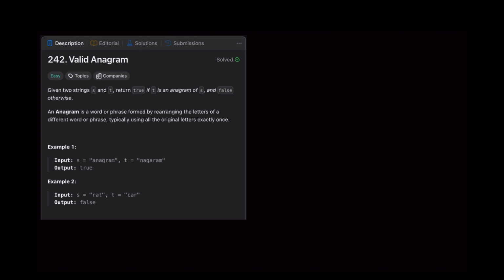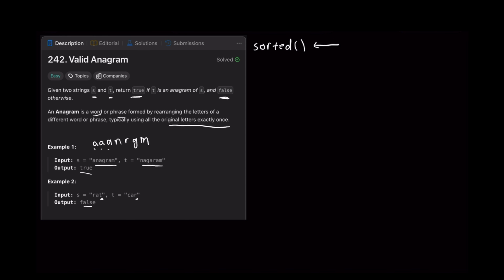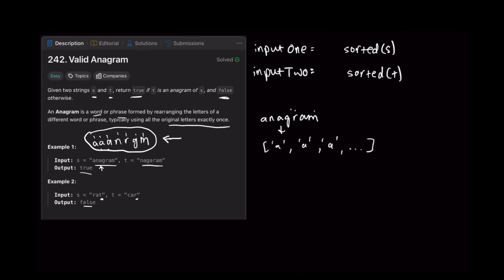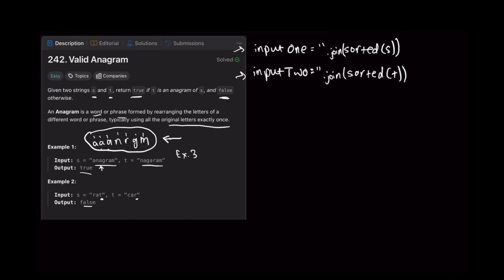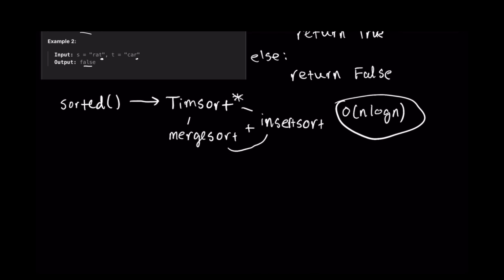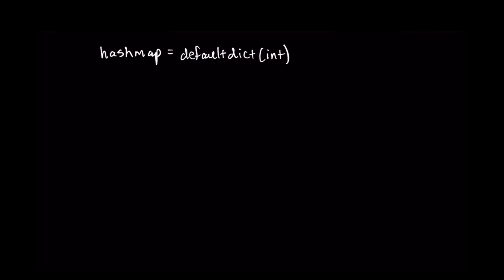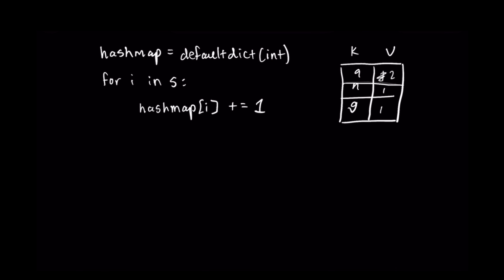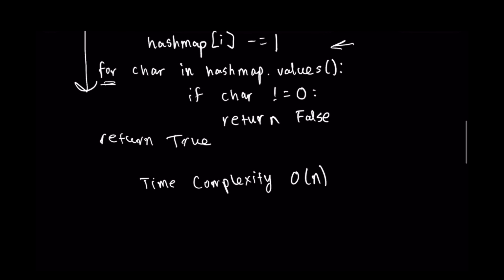Valid Anagram - Leetcode 242 - Python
In this one we go over two approaches to solving Valid Anagram

00:00 Sorted Approach
07:28 Sorted Approach Time/Space Complexity
09:17 Hashmap Approach
13:58 Hashmap Approach Time/Space Complexity

Questions, comments, concerns, recommendations, or ideas? Leave them in the comments!